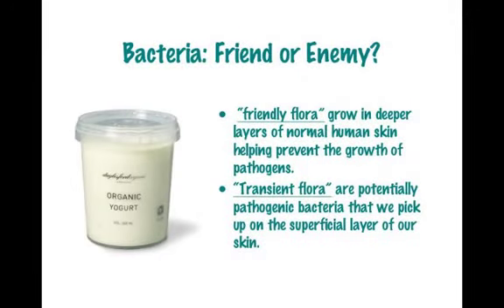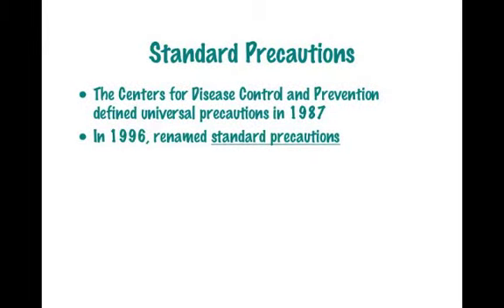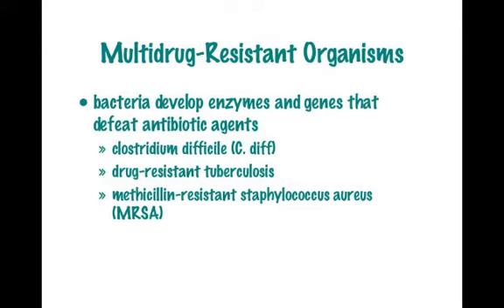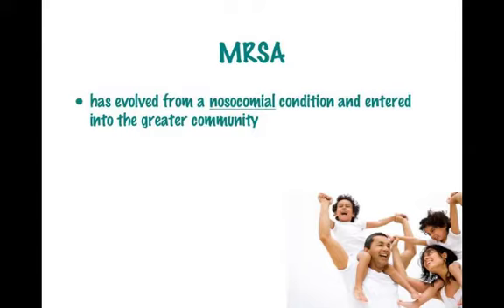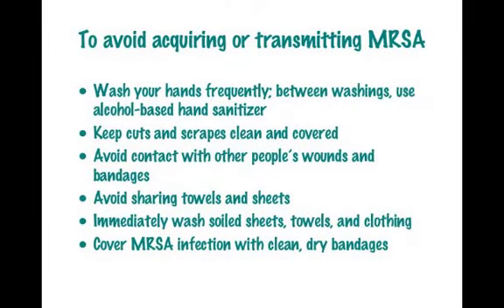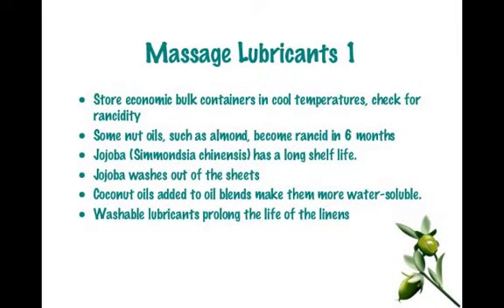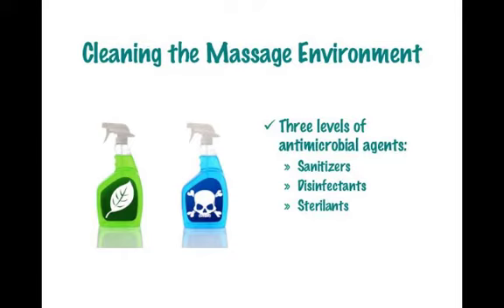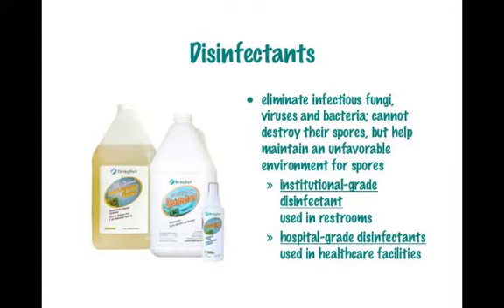Attending to the Environment: Hygiene and Sanitation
Hygiene and sanitation for student massage therapists.